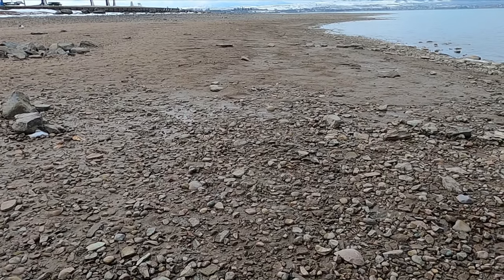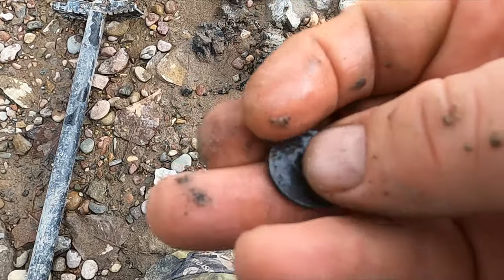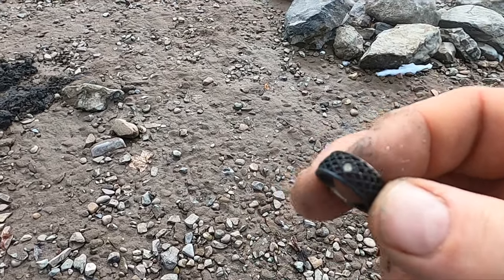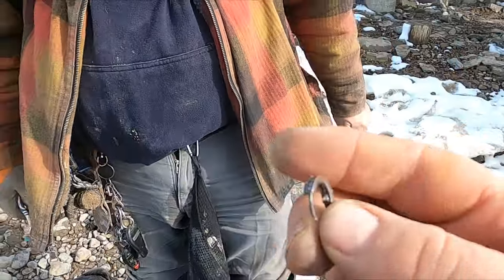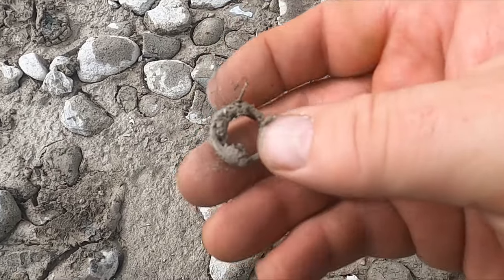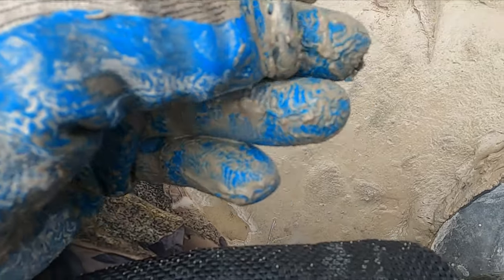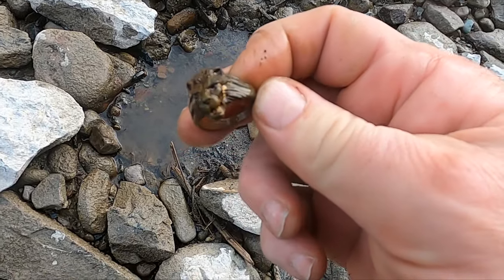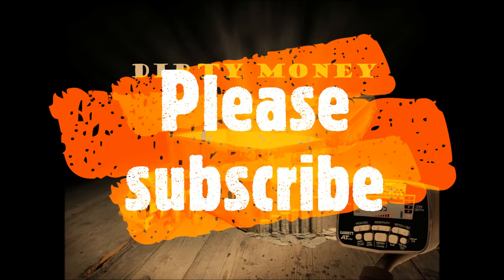Finding treasure with my Minelab Equinox metal detector! Ep 302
It's that time of the year where many of our reservoirs have low water conditions.  There is almost no other way to find a bunch of gold and silver jewelry than to metal detect swimming holes.  Swimmers are constantly losing coins, rings, necklaces, earrings and the occasional weird stuff.  Come along on our treasure hunt, see what we find!